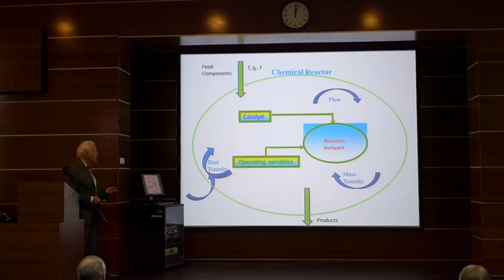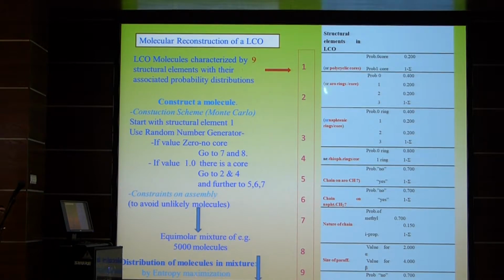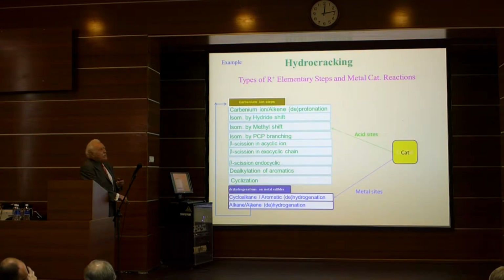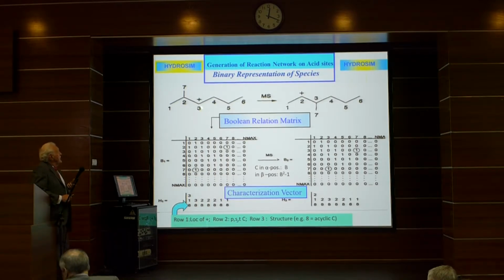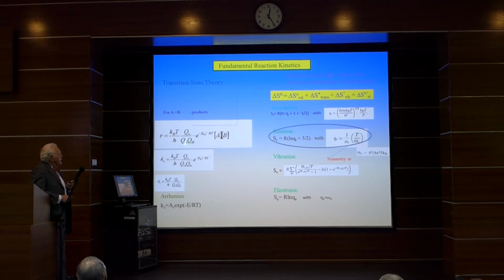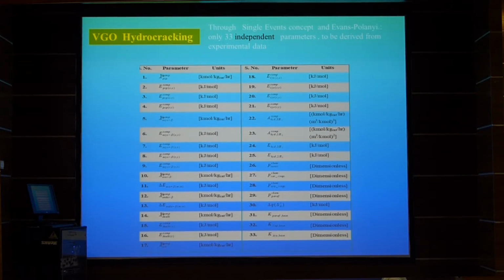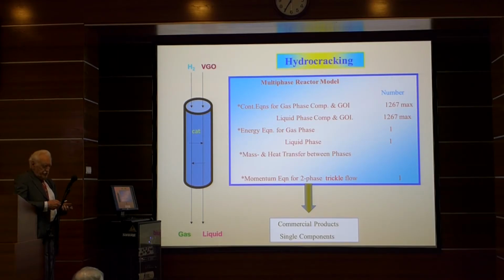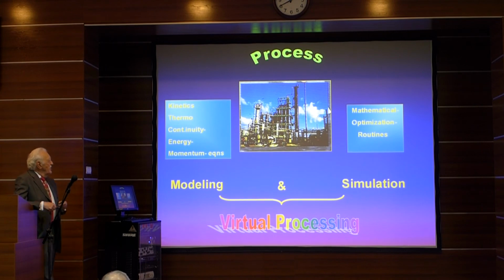Gilbert F Fromen лекция в ИК СО РАН